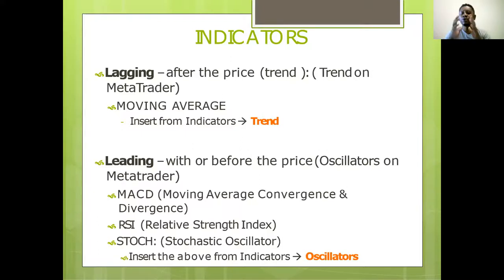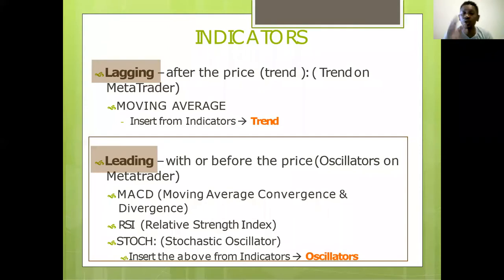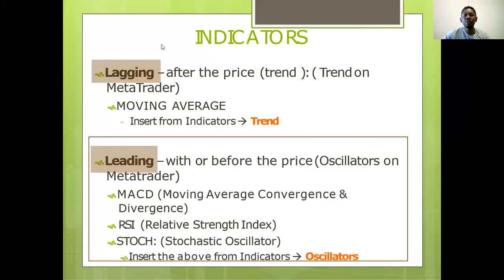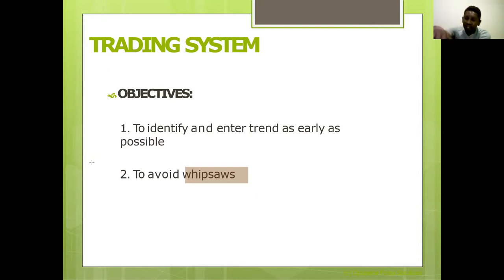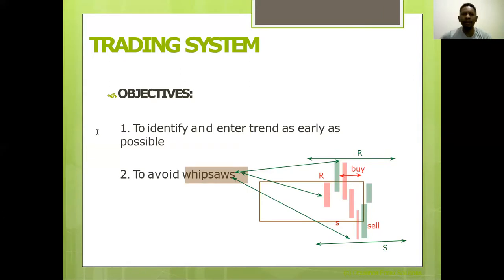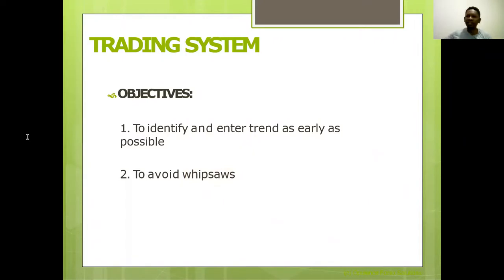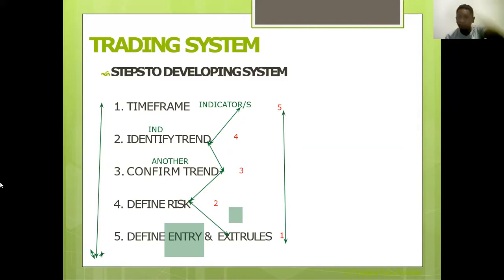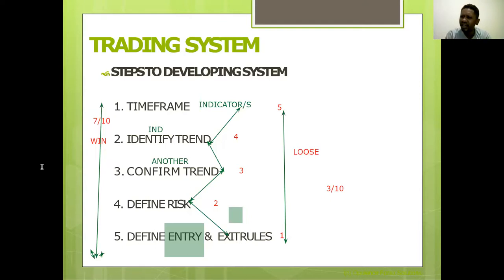Primary Indicators & Trading System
Commandment /Pillar 4 and 5 of OpulenceFx primary mentorship course.